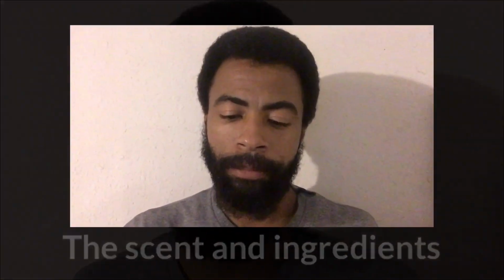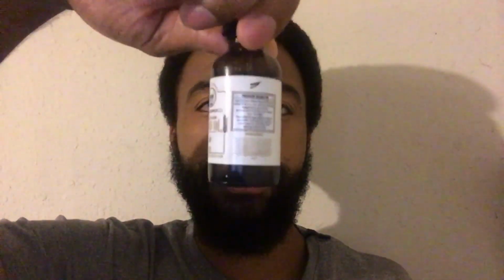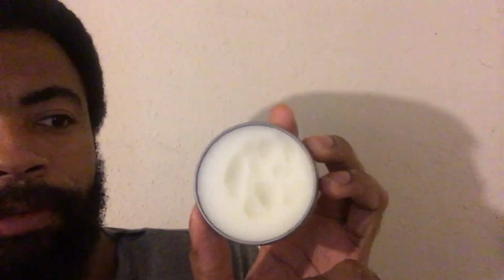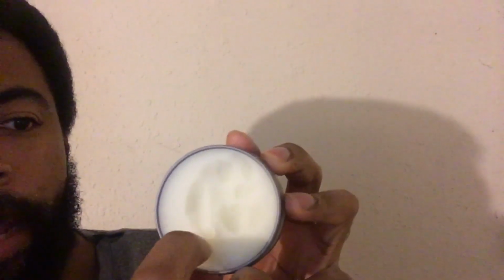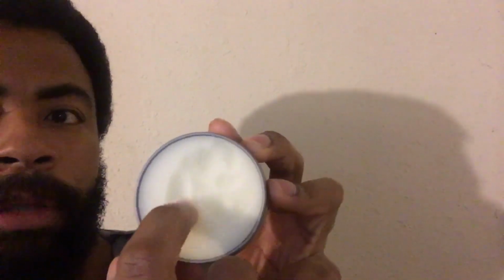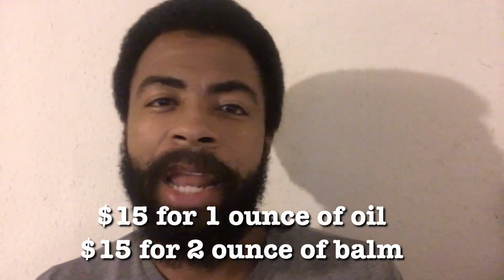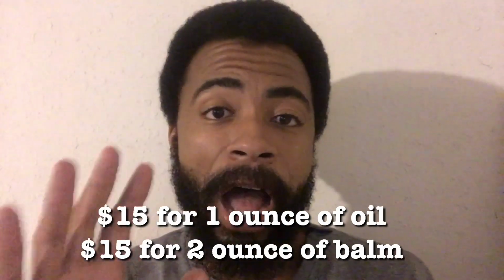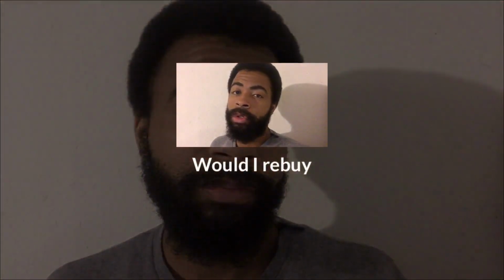Julius bros beard oil and beard balm review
My review of the Julius bros beard oil and beard balm. It’s the heritage blend scent. It’s a nice cologne scent can wear it everyday or for date night. Thanks to the Julius bros for even sending their products out to me. Beard problems
Mensface
Edgeup
Full beard
Beard wash
Barber
Thick beard
Style beard
Beard problems
Beard
Beards
Beard style
Beard grooming
Beard tips
Beard jelly
Beard blending
Raising beard cheek line
No Shave November
Parker Straight Edge Razor
Cut Your Own Hair
Grow a Faster Beard
Black Beard
Full Beard
Thick Beard
Shaving Gel
Bald Head
Shaving Cream
Do it Yourself
Learn To Cut Your Own Hair
Beard Comb
Growing a Beard
Beard Update
Growing A Full Beard
Dark Beard
Black Beard
Beard Oil
The Cut Buddy
Safety Razor
Andis GTX
Beard Shampoo
Beard Conditioner
Beard Balm
Beard Maintenance
Diy Beard Trimming Beard problems
Mensface
Edgeup
Full beard
Beard wash
Barber
Thick beard
Style beard
Beard problems
Beard
Beards
Beard style
Beard grooming
Beard tips
Beard jelly
Beard blending
No Shave November
Black Beard
Full Beard
Thick Beard
Shaving Gel
Bald Head
Shaving Cream
Do it Yourself
Beard Comb
Growing a Beard
Beard Update
Dark Beard
Black Beard
Beard Oil
The Cut Buddy
Safety Razor
Andis GTX
Beard Shampoo
Beard Conditioner
Beard Balm
Beard Maintenance
Diy Beard Trimming